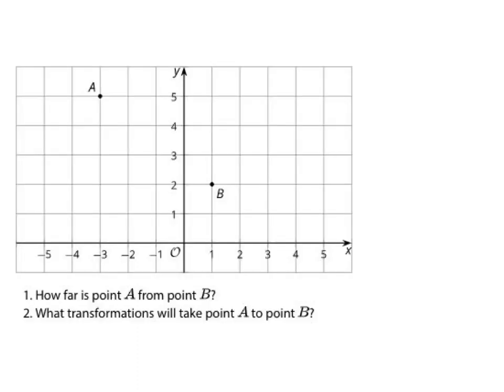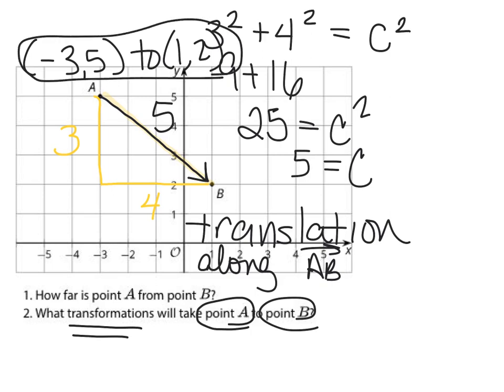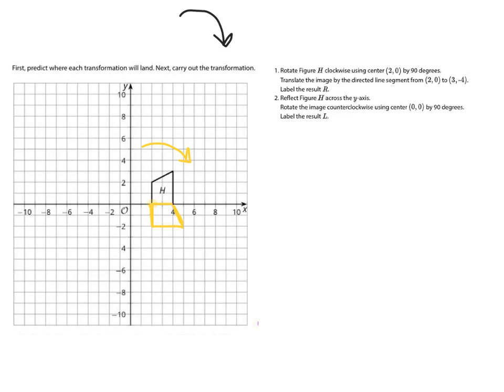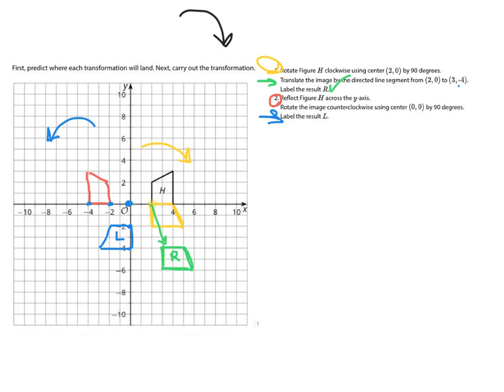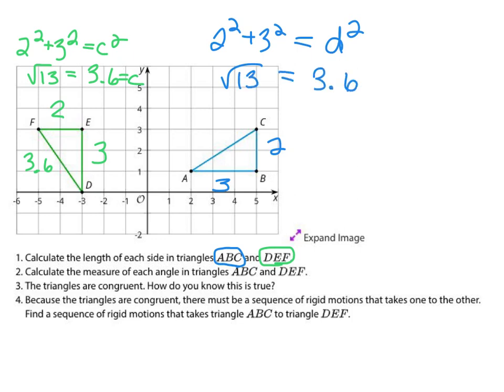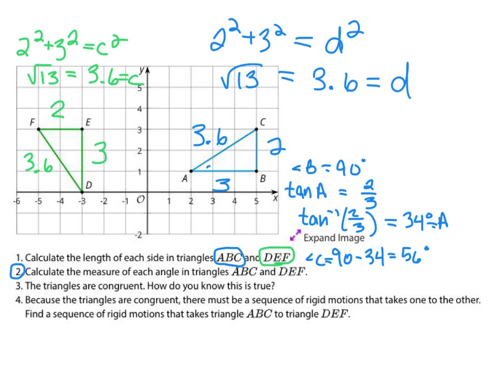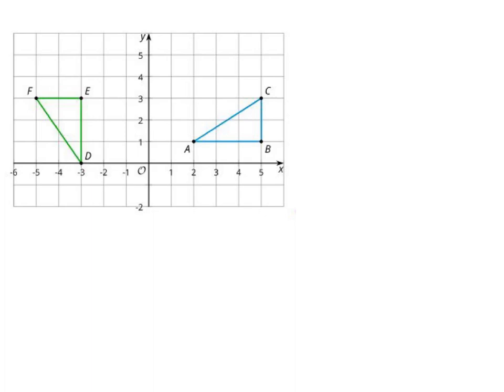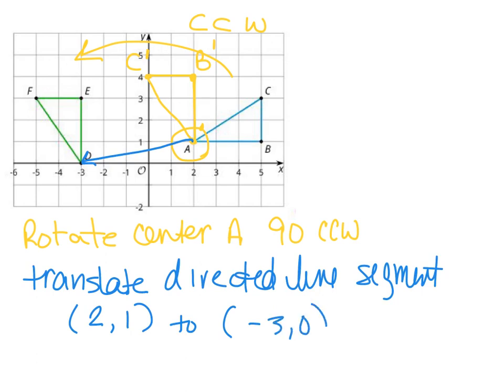Unit 6 - lesson 1 - rigid transformations in the plane